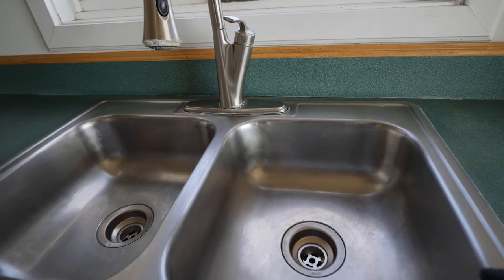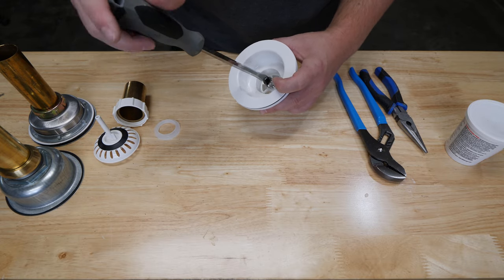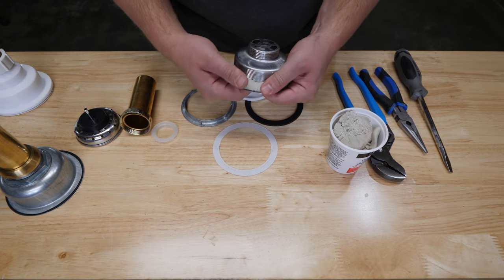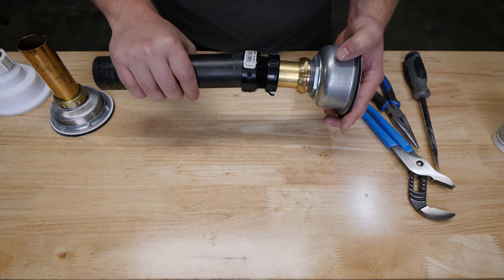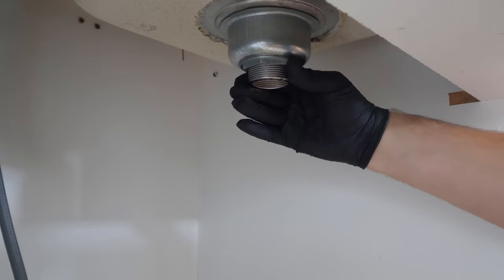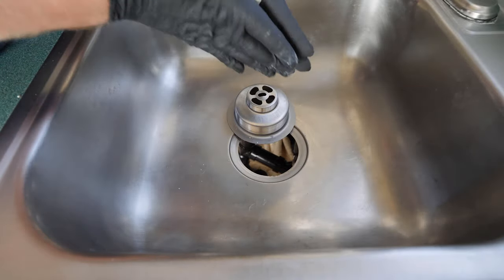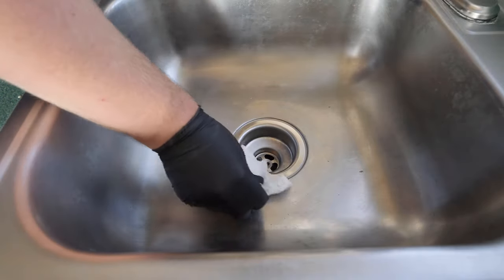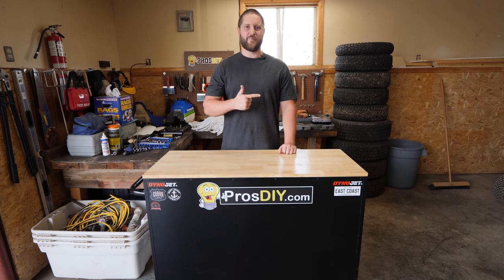How to Replace a Kitchen Sink Strainer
Replacing or installing a kitchen sink basket strainer? Showing multiple strainers and the correct way to properly install each.

Moen Basket Strainer
EZ-FLO Basket Strainer
1 1/2" x 6" Tail Piece
Plumber's Putty

Common basket strainer styles/models
Top Flange: Between top of sink and basket strainer
1. Plumber’s Putty
2. Kitchen/Bath Silicone
3. Foam Gasket
4. Thin Rubber Gasket (roughly 1mm thick)

Bottom Flange: Between underneath sink and pressure cup
1. Thick Rubber Gasket (roughly 3-4mm thick)
2. Ridged gasket (common on plastic basket strainers)
3. Nothing